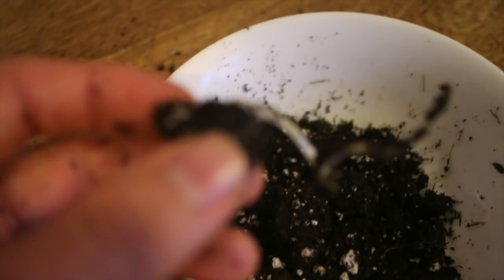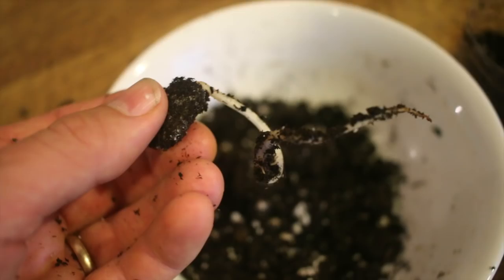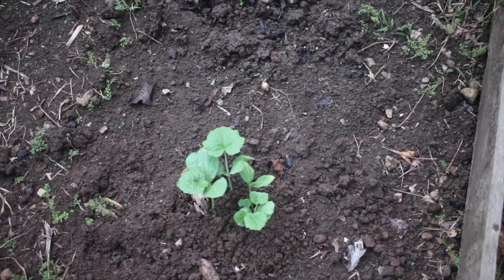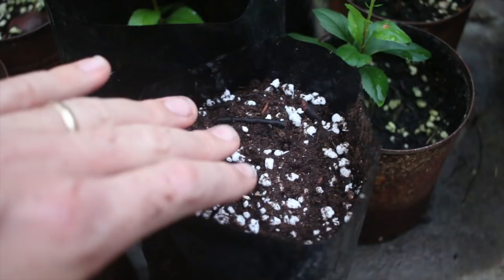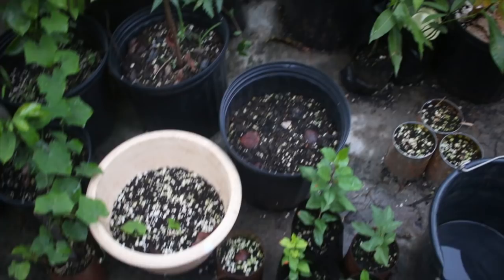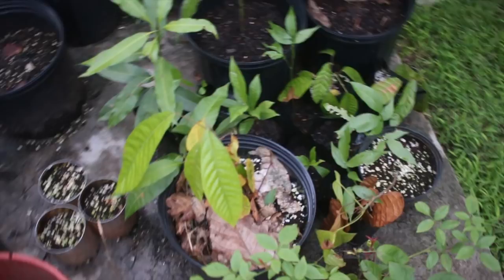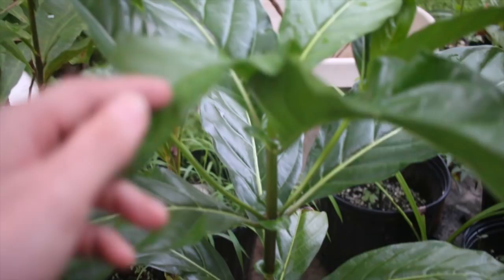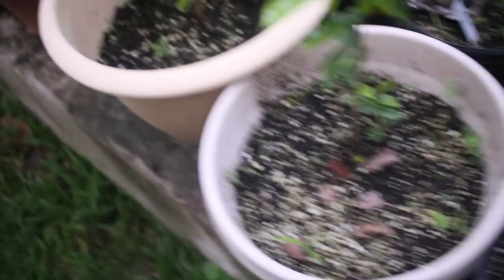Updates: Plum Pit Germination, Cutworm Canceller, Cantaloupes and More!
Sprouting plum pits is easy, as I've shown before in my video on germinating pits from stonefruit. Here's an update on the plums I planted in my video from a few months back. Plus, we get to see the new pumpkin sprouts emerging, some beautiful cantaloupes and my baby noni trees from cuttings and seeds.